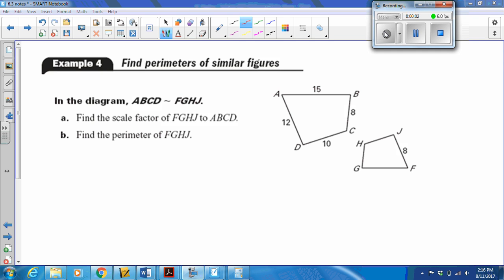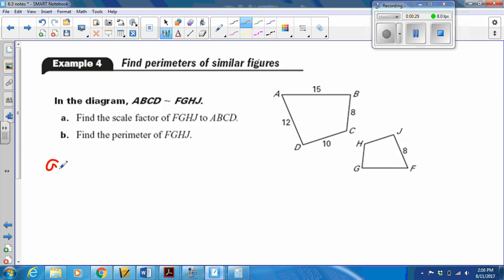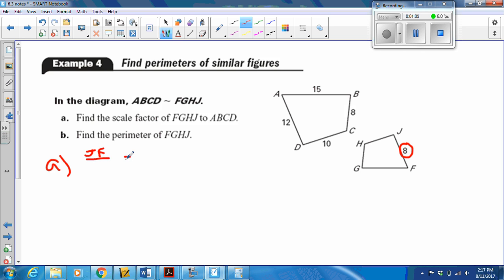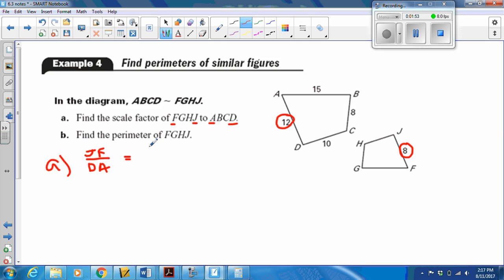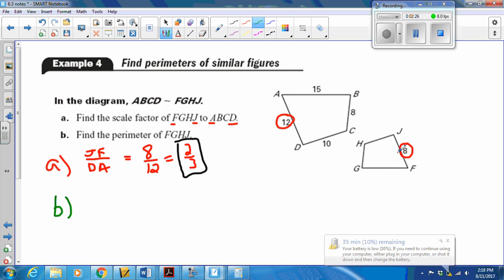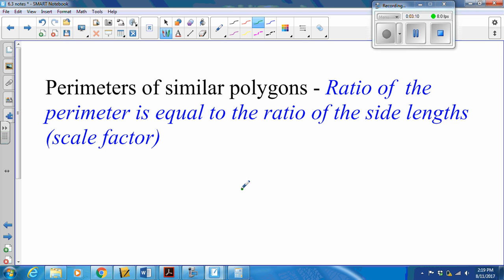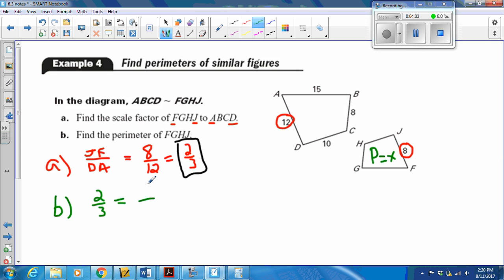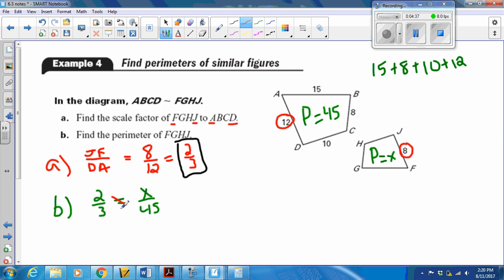Geometry: 6.3 Example 4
Using similar polygons to find the perimeter of a polygon.